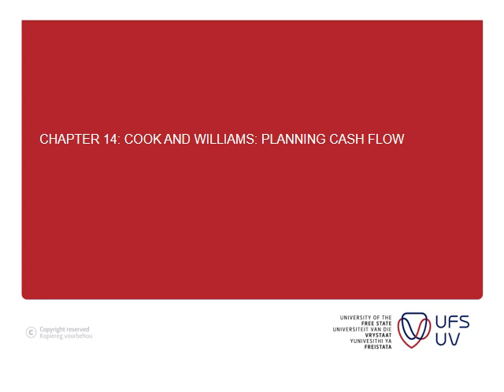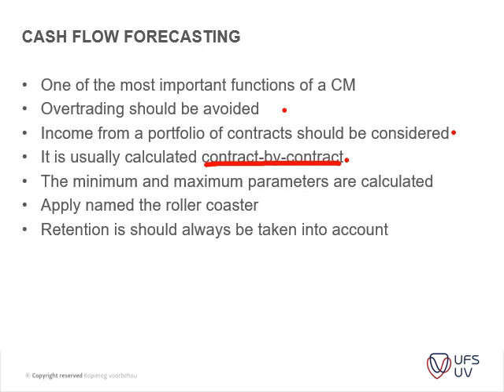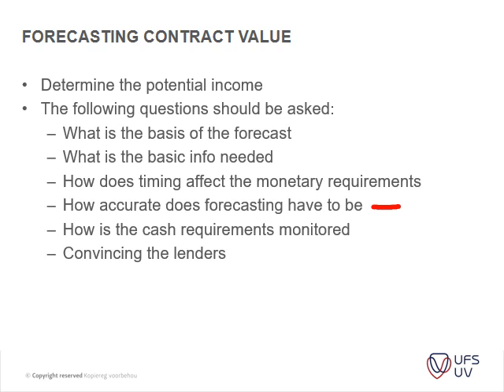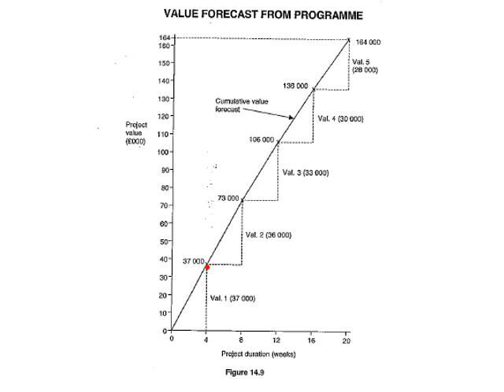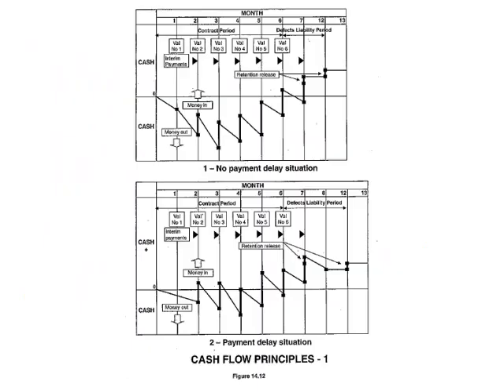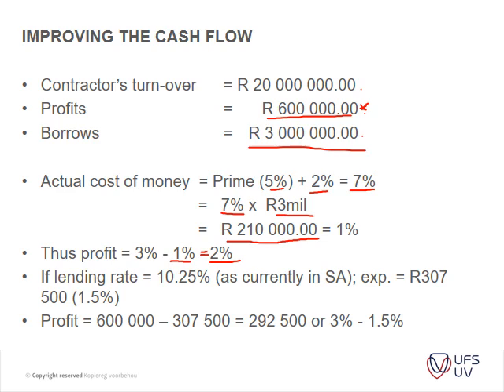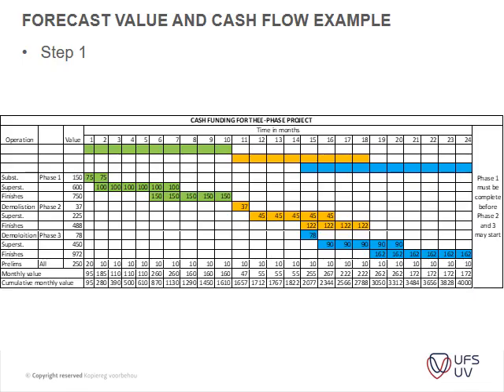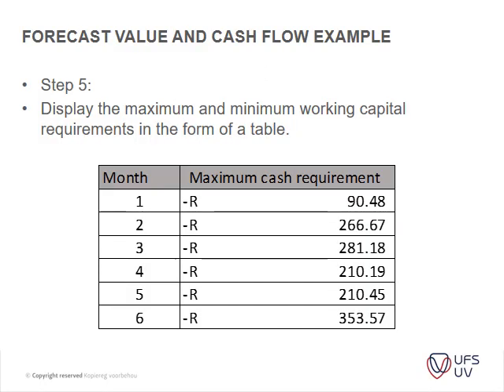CPOR6804 Lecture 8 2 recording